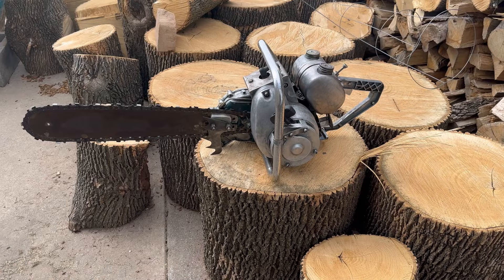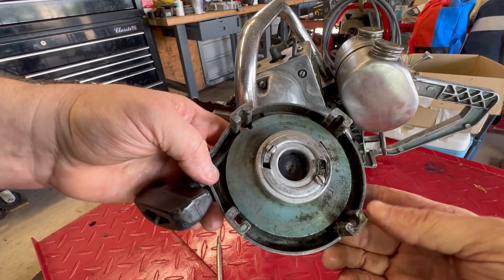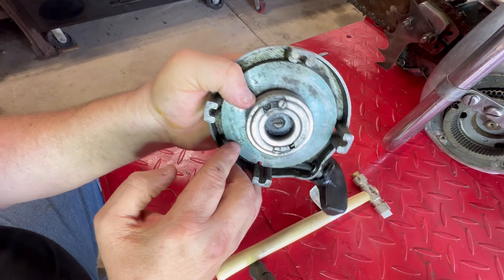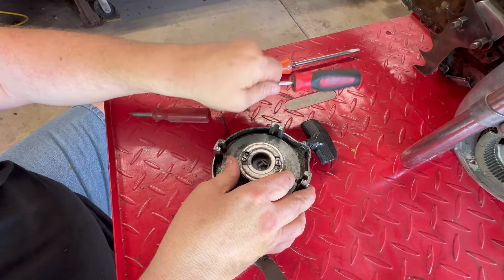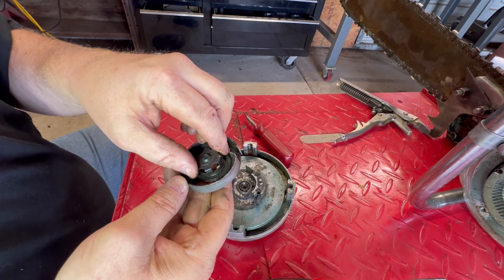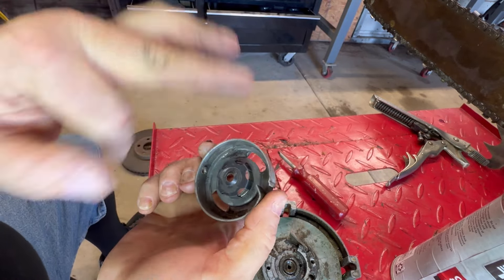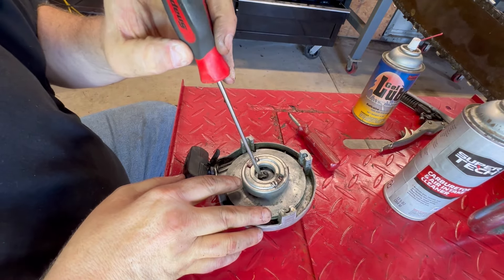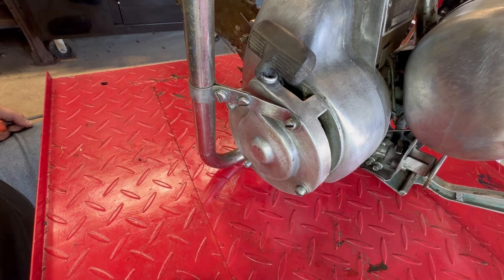STARTER REPAIR ON A 1950’S SEARS AND ROEBUCK GEAR DRIVE CHAIN SAW / FIXED WITH NO PARTS!